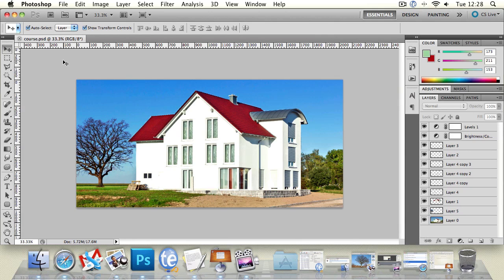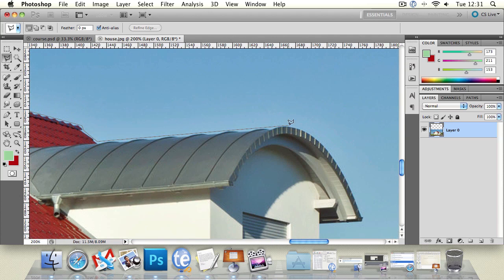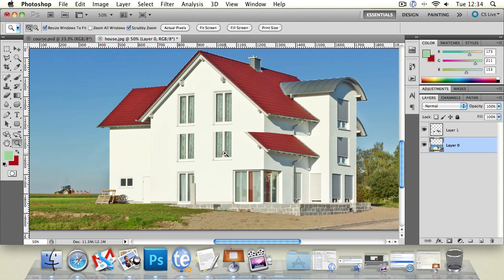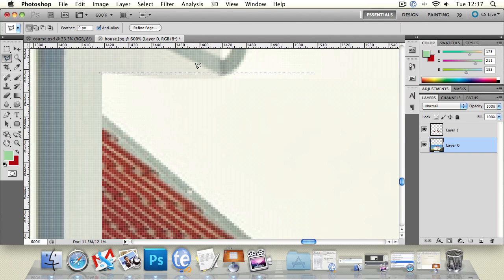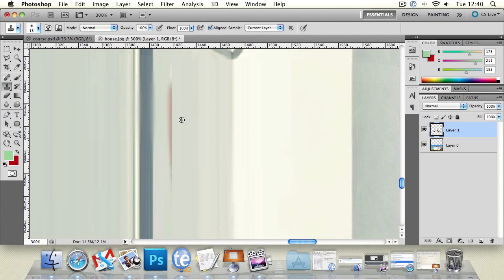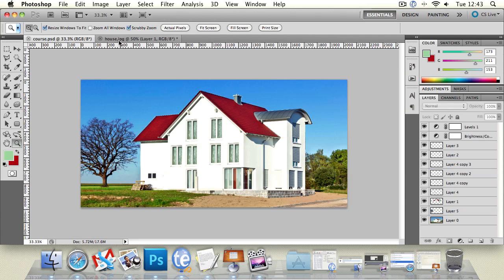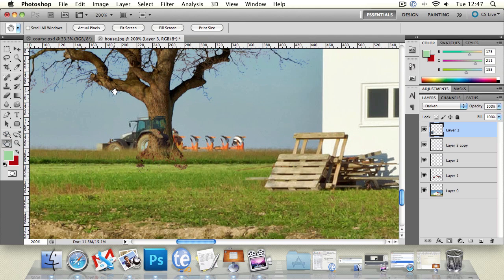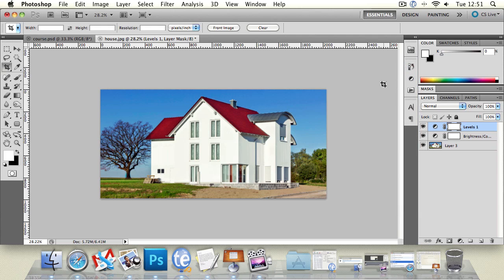30 Days to Learn Photoshop - 26 Course Project Photo Manipulation